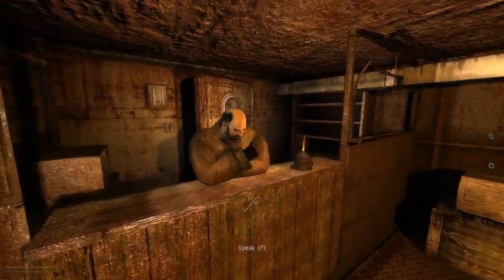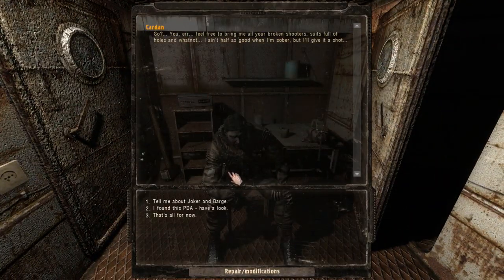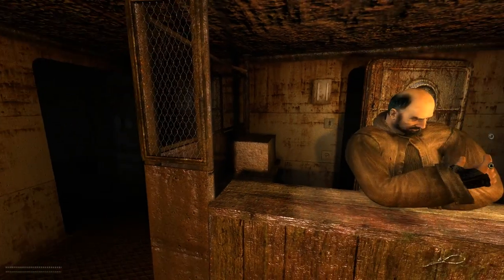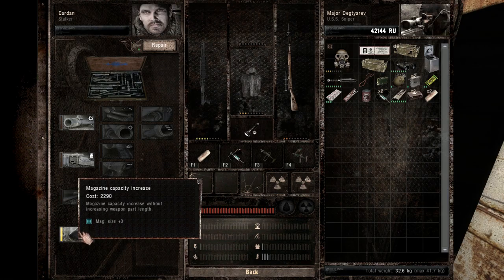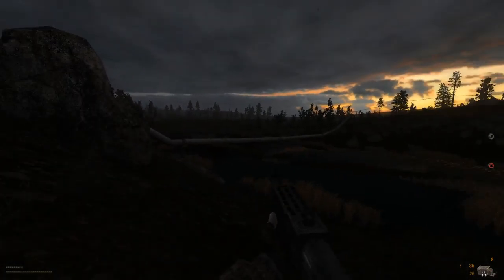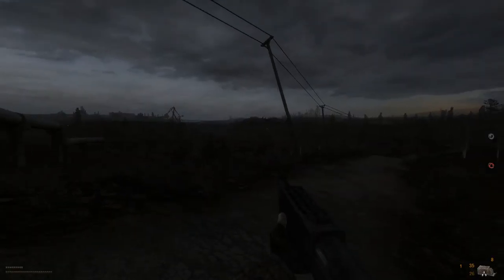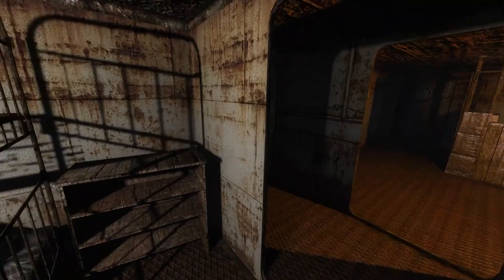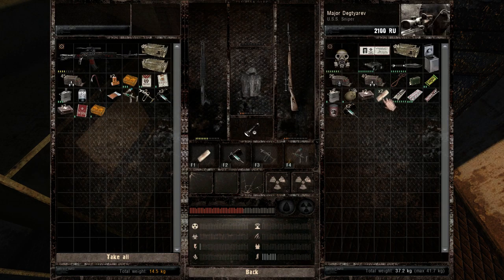Stalker CoP Misery Mod - EP6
S.T.A.L.K.E.R. Call of Pripyat with the Misery Mod

Playing as the USS Sniper class type we experience the mod. Keep in mind these videos may not always follow a schedule, as they rely on when I feel like playing. I don't play if I'm not enjoying it, so breaks may happen. However this is one of my favorite games of all time, and it's been a while since I last played.